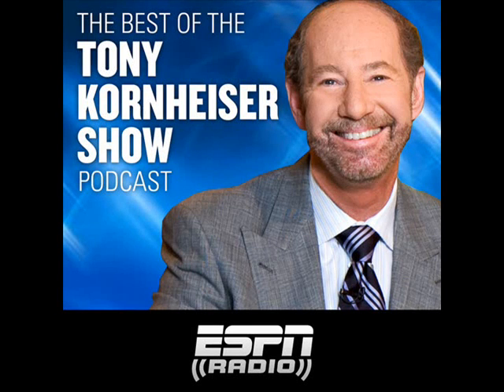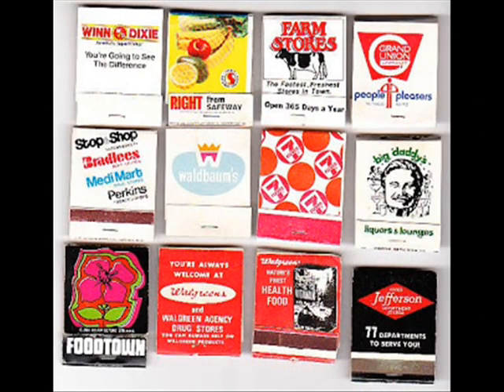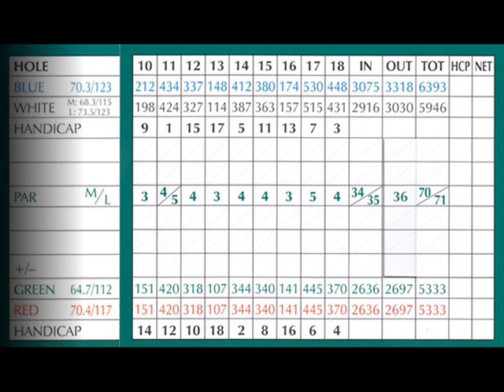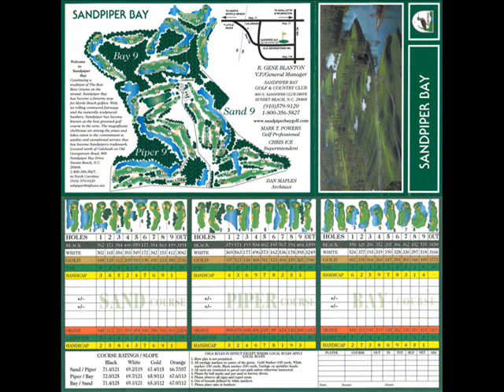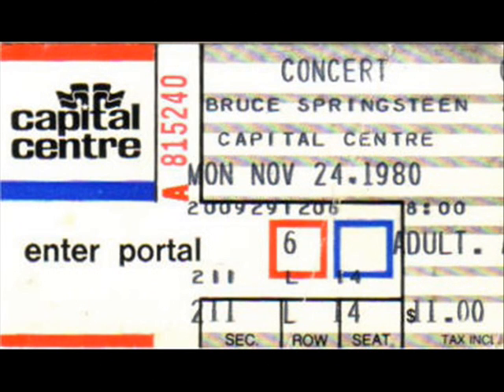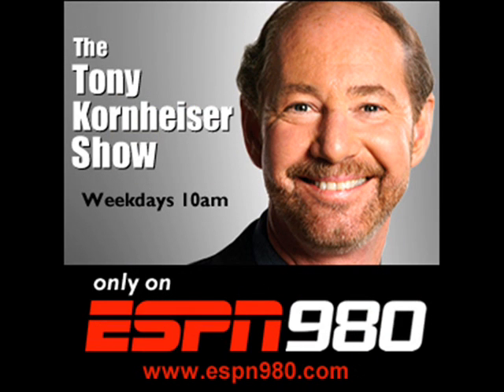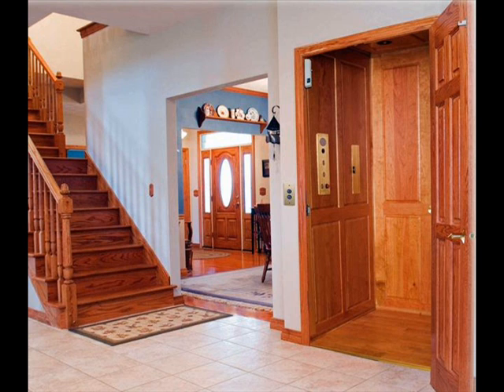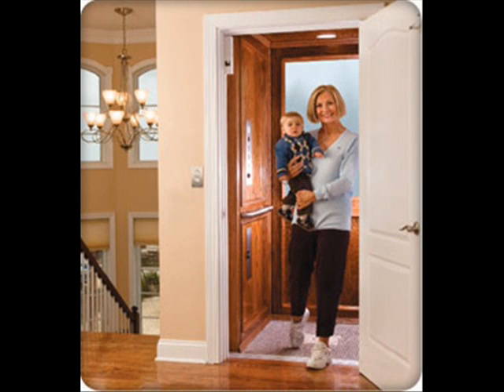The Tony Kornheiser Show - Golf Scorecards Going Up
Mr. Tony wants to display his golf scorecards.

But where to hang them?

Originally broadcast Nov. 29, 2011.

A New Channel 8 exclusive.